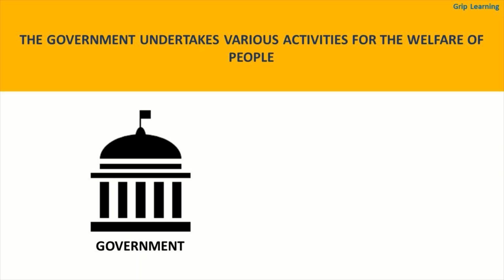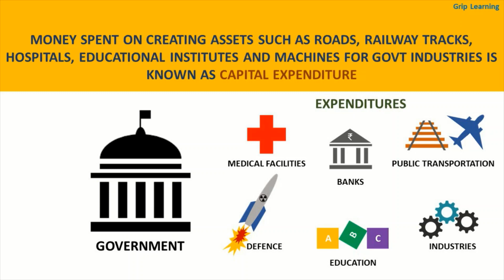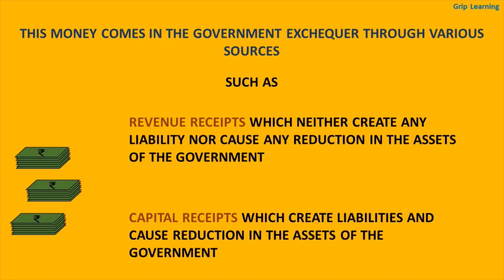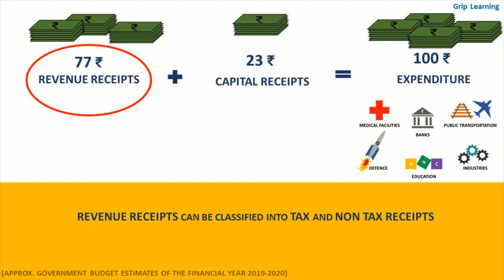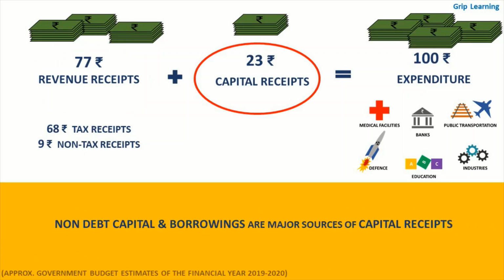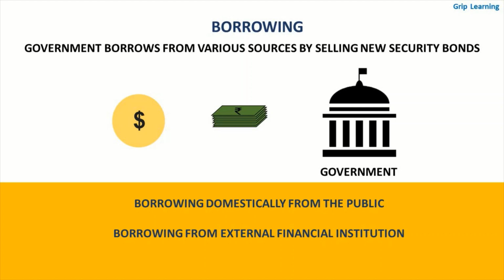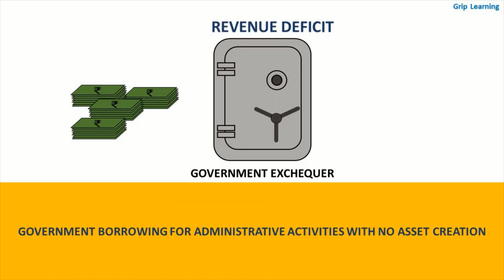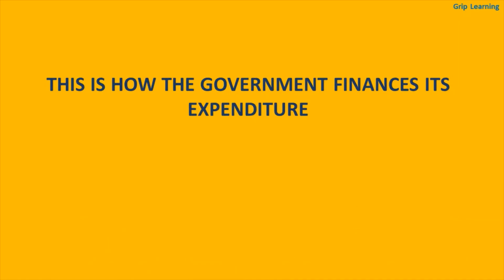GOVERNMENT REVENUE, EXPENDITURE & DEFICIT